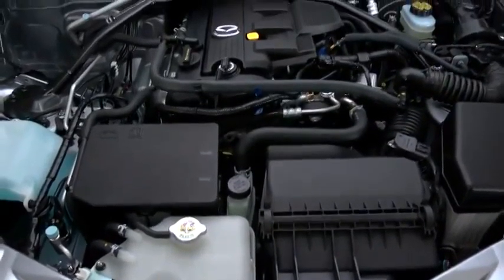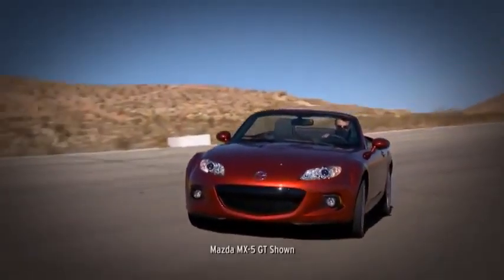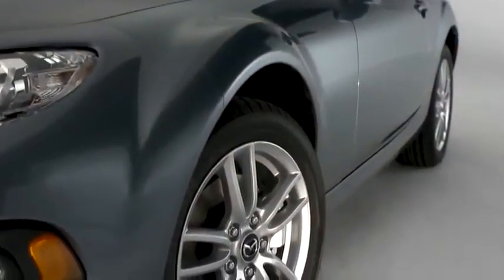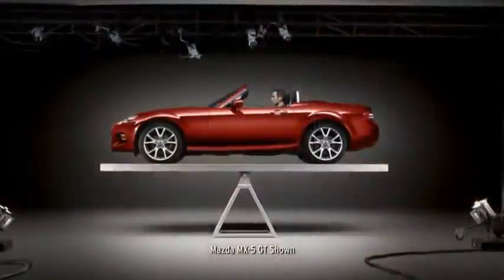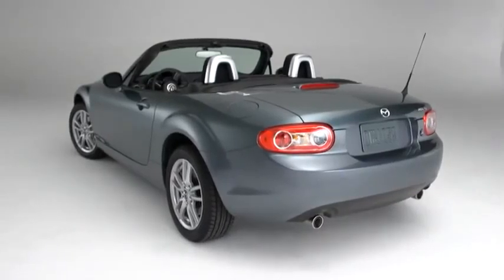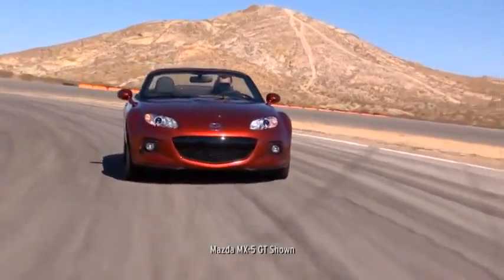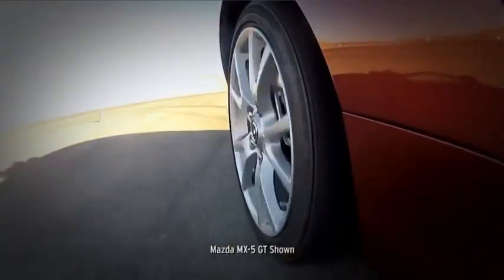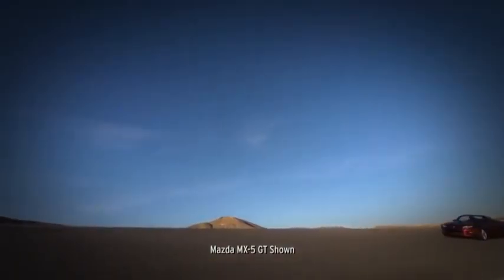MX 5 Miata — Walkaround Sport Mazda USA